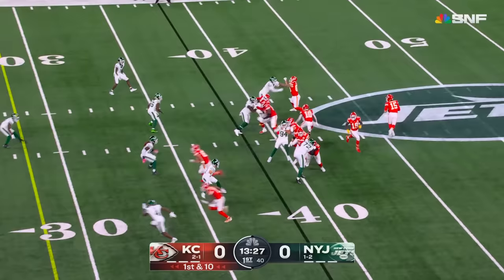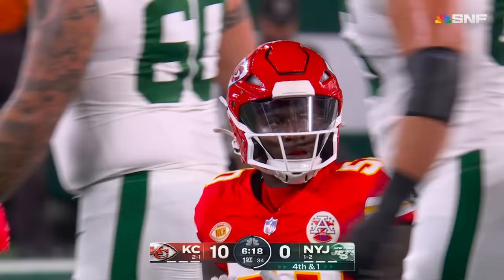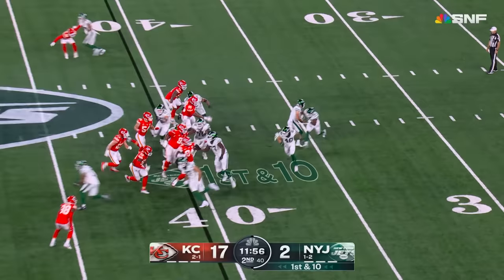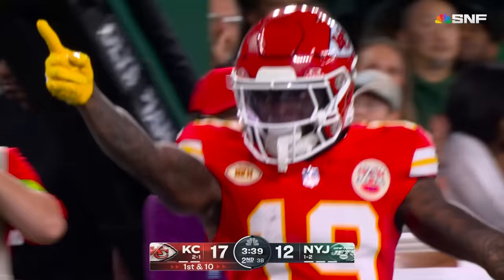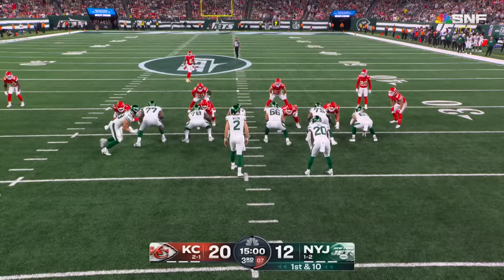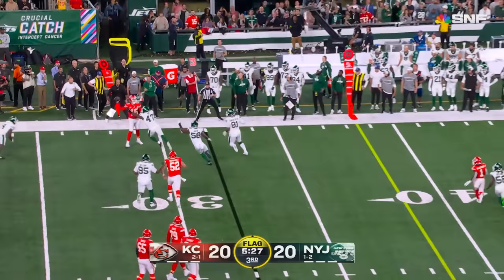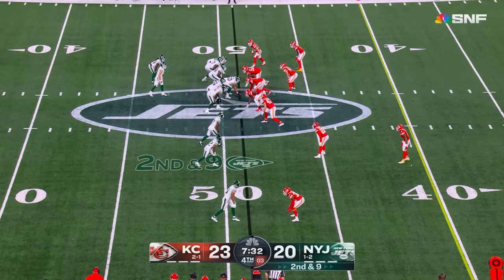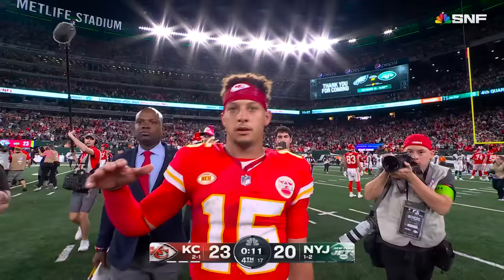Kansas City Chiefs vs. New York Jets | 2023 Week 4 Game Highlights